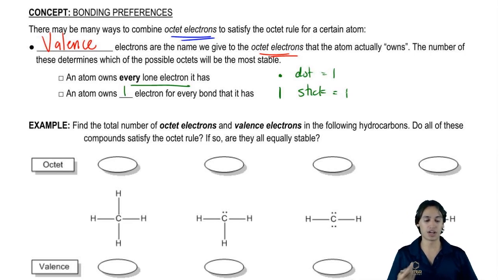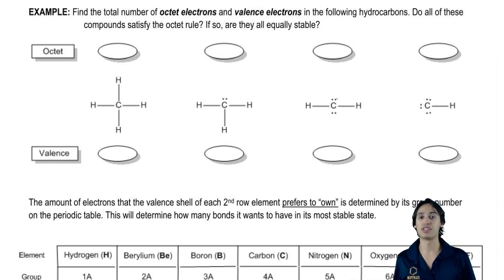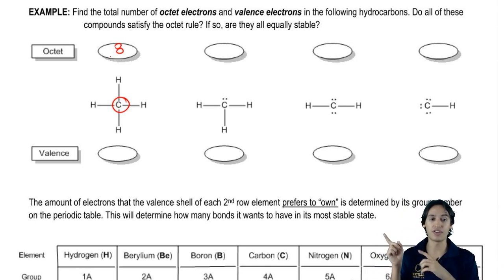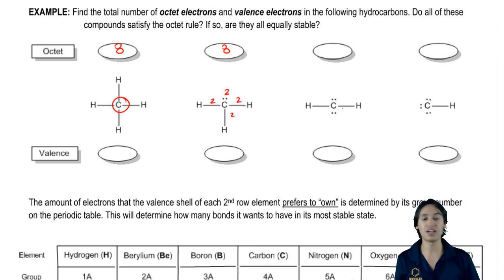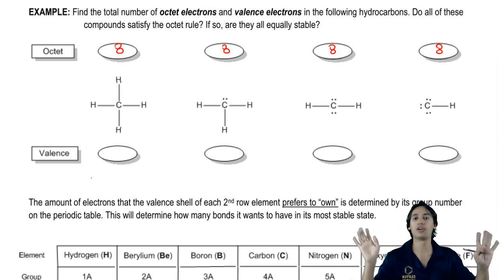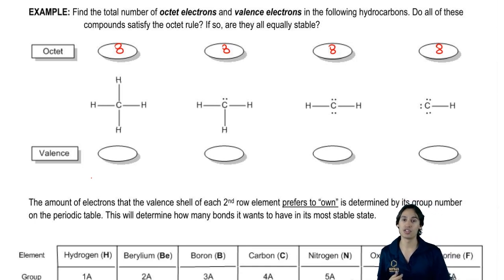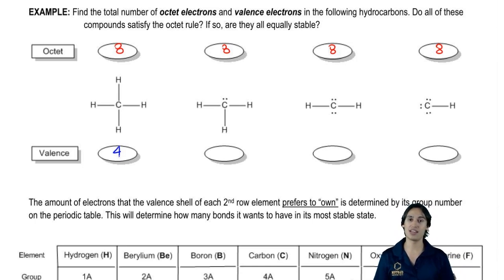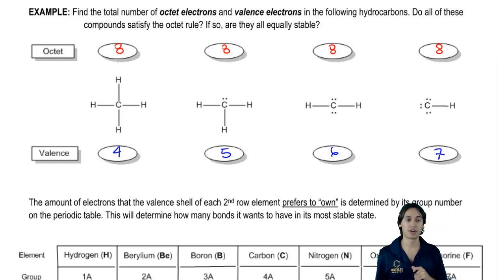What is the difference between valance and octet electrons?